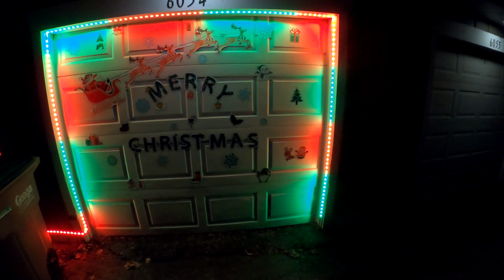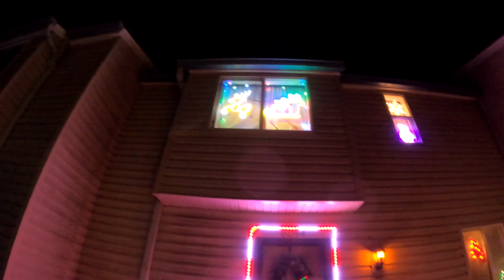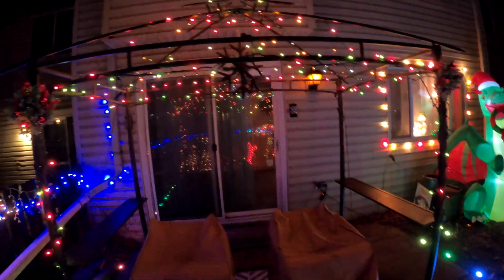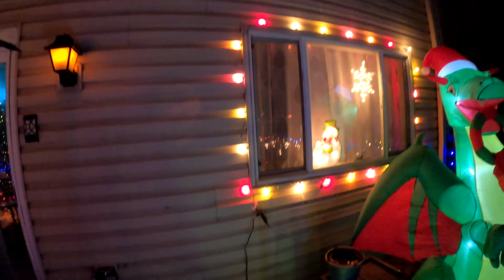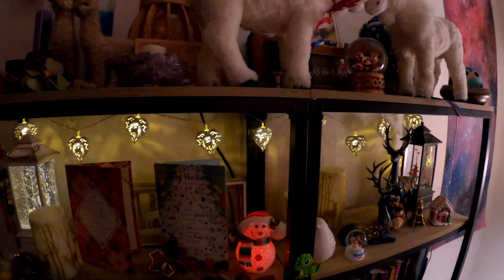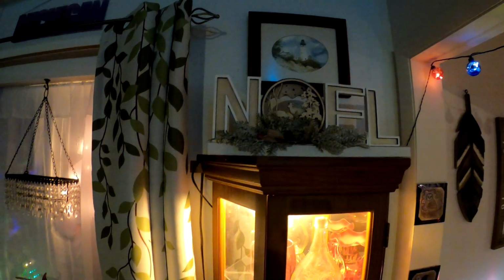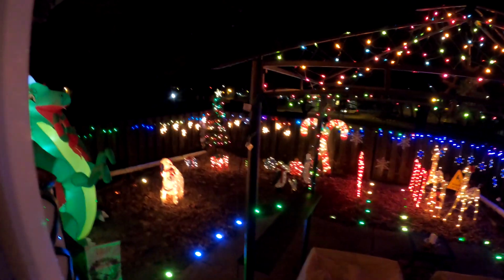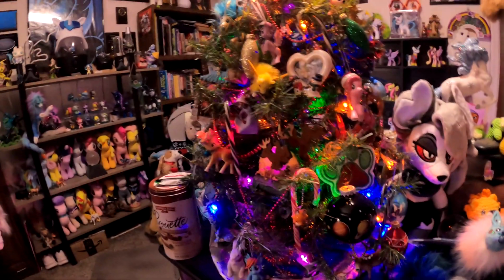Christmas Decorations 2024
A little late, in the process of taking things down, if it wasn't a frozen winter wonderland outside, but here are the decorations inside and out for 2024.